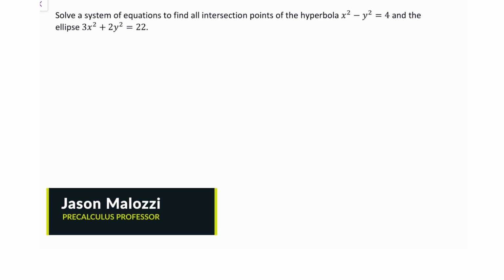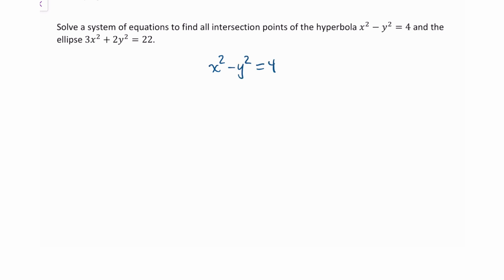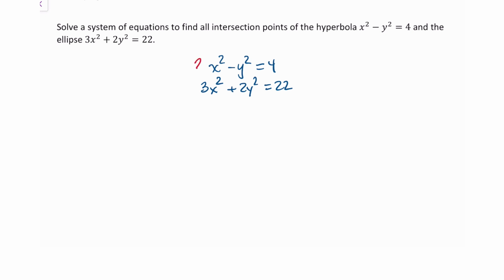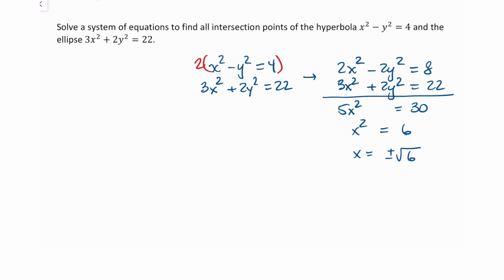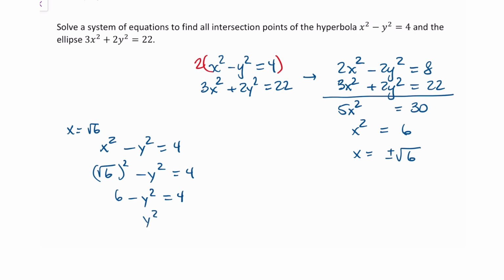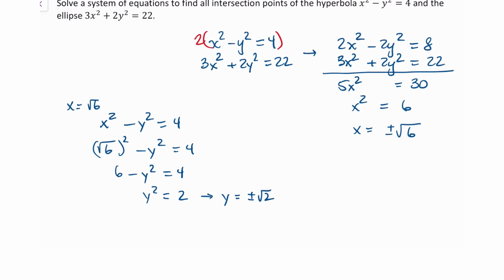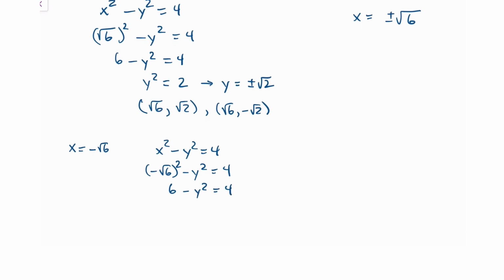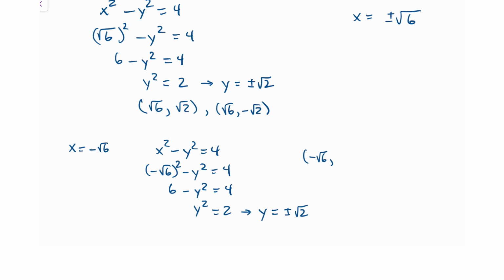Solving a System of Nonlinear Equations | Sophia Learning Tutorials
In this video, learn how to solve solve a system of nonlinear equations through one of Sophia learnings many free tutorials. Check out more at our channel here - or try one of our courses for free and learn more about Sophia learning with no credit card required!